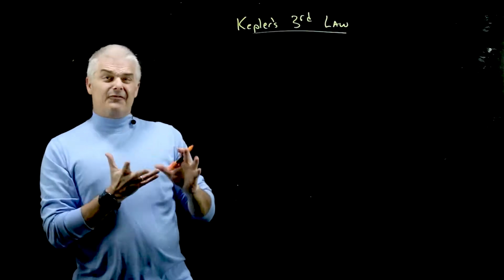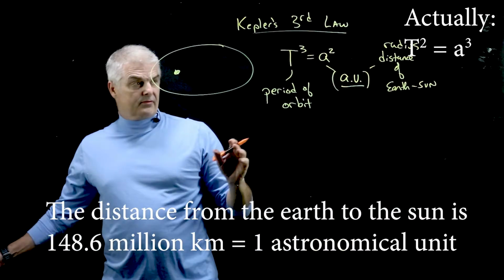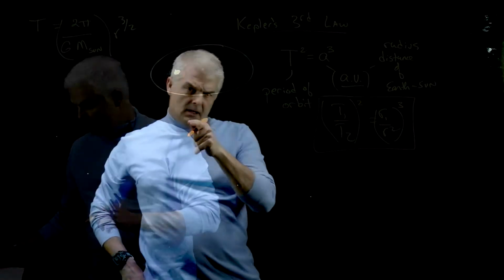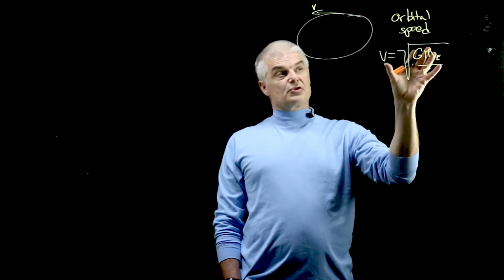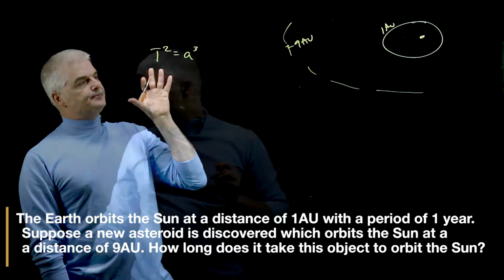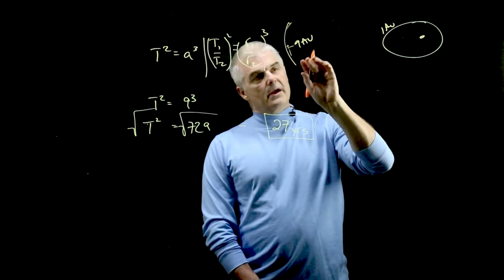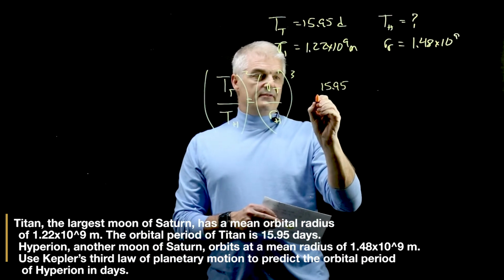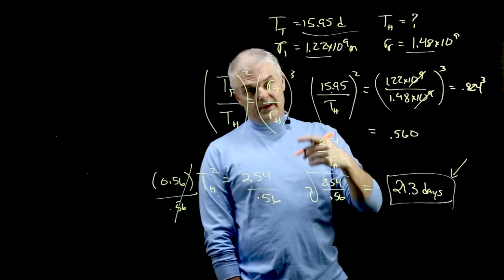Kepler's Third Law Simplified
Kepler's Third Law is all about math. Many students struggle with solving these problems. This simplified video will give you the big picture of Kepler's Third law and walk you simply through how to solve problems involving the law.